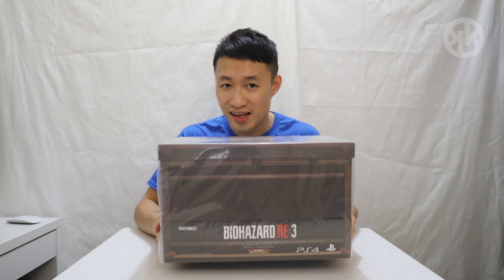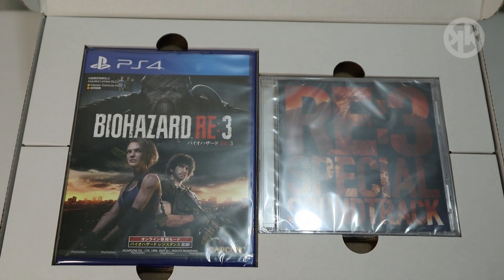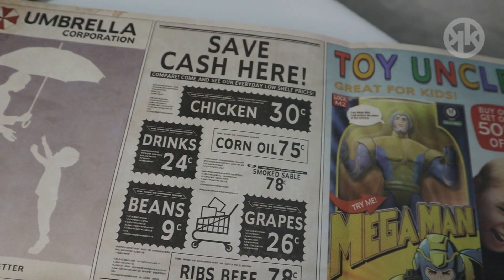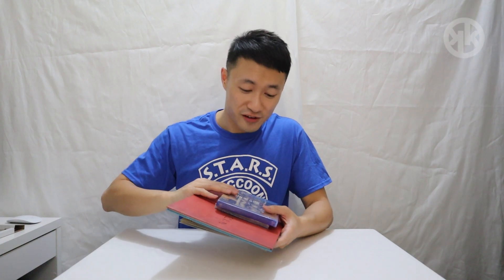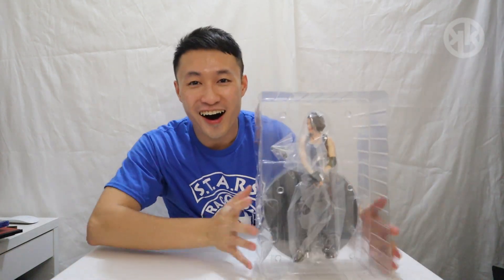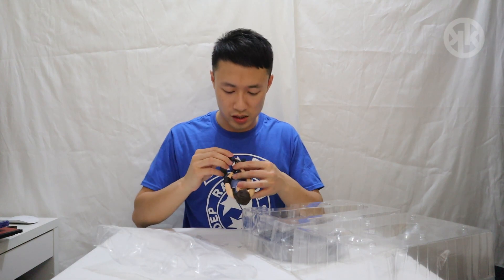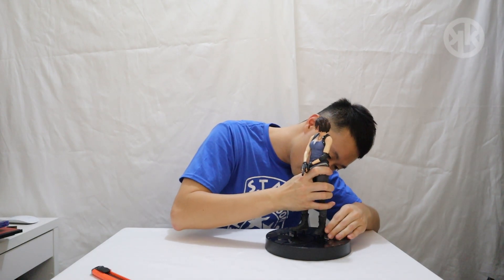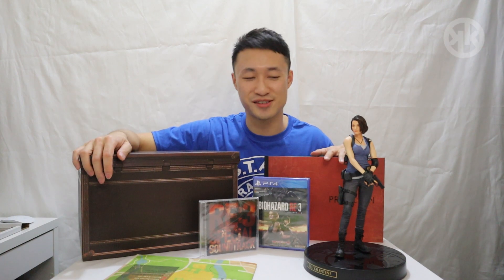Unboxing《Resident Evil 3 Remake》 Collector's Edition - (Asia Version)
So what's the difference between the《Resident Evil 2 Remake》- Collector's Edition ?
Jill and Leon collector's edition figurine comparison!

Resident Evil 2 Collector's Edition Comparison 0:42
Resident Evil 3 Game and Special Soundtrack 1:15
Racoon City Map 1:59
Project N and Project R Artbook 2:49
Jill Collectable Figurine 3:55
Leon Figurine (Resident Evil 2 Collector's Edition ) Comparison 6:24
The Content Includes:
- Jill Collectable Figurine
- Classic Costume Pack DLC
- Project N and Project R Artbook (32 Pages）
- Raccoon City Map
- Resident Evil 3 Special Soundtrack CD (includes 4CDs, 45 tracks)

Upbeat - Andrew Huang
Pila Pala Paradise - Rachel K Collier